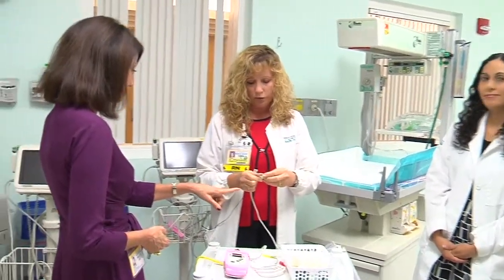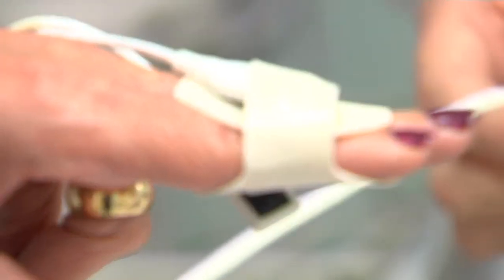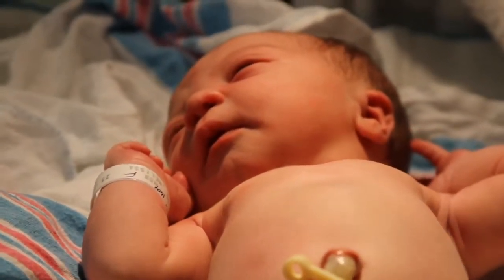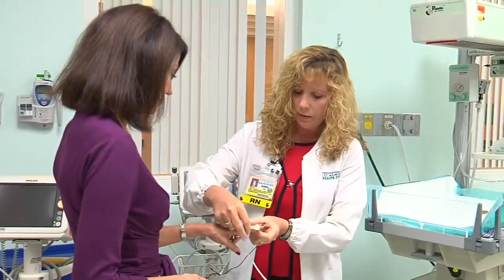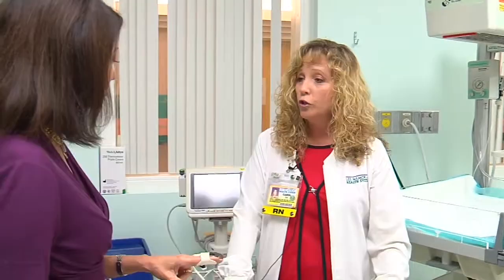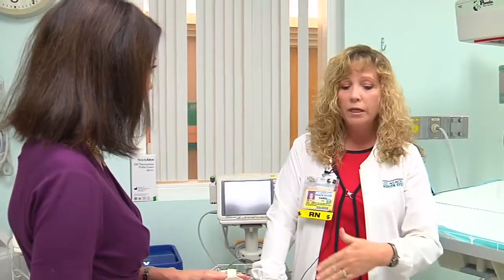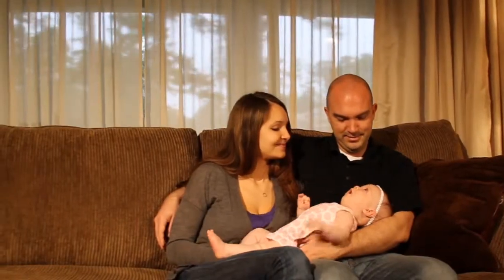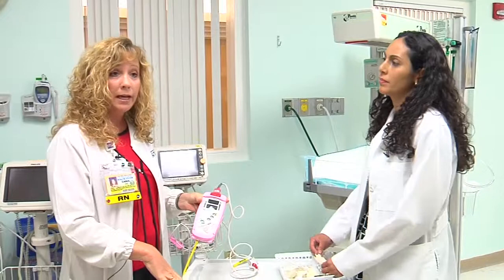Simple Screening for Newborn Hearts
Checking newborns for broken hearts - there’s a test for that.  A simple one that could save their life.

“If it is undetected and the patient goes home with a critical congenital heart defect many times if they rep-resent to the hospital they present in shock, cardiogenic shock, they have heart failure and potentially can die,” explains pediatric hospitalist Dr. Vanessa Gomez. She is on staff at Golisano Children’s Hospital of Southwest Florida.

The test is called pulse oximetry or pulse ox- it’s inexpensive and easy to administer. Based on low levels or discrepancies in oxygen readings, it helps identify potential heart defects.

“We only really pick up on about half on the critical congenital heart defects before an infant is born. The other half need to be picked up after birth,” says Carol Lawrence, a program director at Golisano Children’s Hospital.

Every baby born within Lee Memorial Health System is now screened after the first 24 hours of life. The test is fast, painless and relatively low tech. It involves attaching a sensor to the baby’s hand and foot. A beam of light measures oxygen in the blood.

“You do a pre-ductal and post-ductal reading, it tells you a lot about the oxygen levels as they’re going through the heart,” Lawrence says as she demonstrates the test.

Pulse oximetry helps detect 80% of heart defects, including holes in the heart, murmurs, malformed or missing valves. Some babies with one of these critical heart defects seem healthy at birth, but their condition requires surgery or a specialized procedure in their first year.

“Our goal is to not miss one of these patients who can go home and then later on come back with a severe devastating effect,” says Dr. Gomez.

It’s impossible to put a value on a test that looks out for the newborn heart.